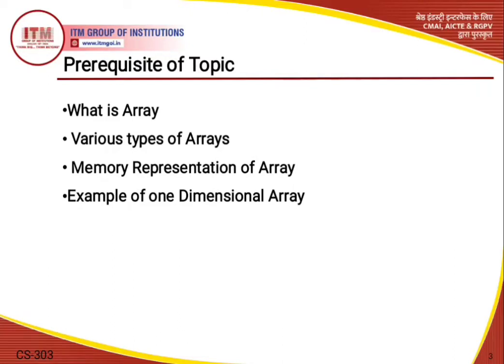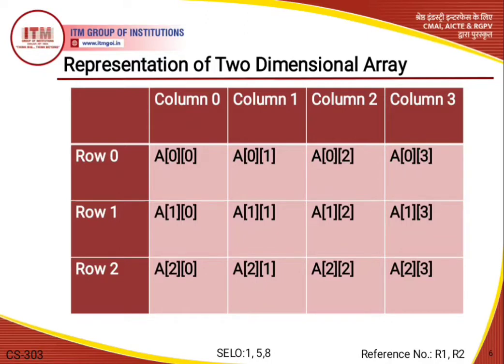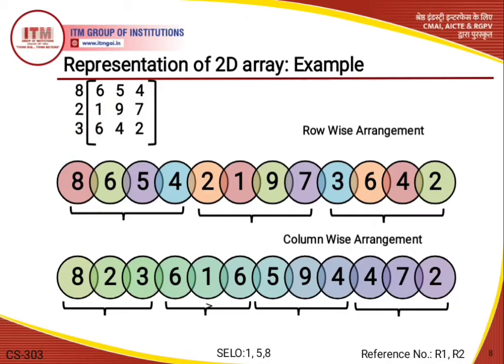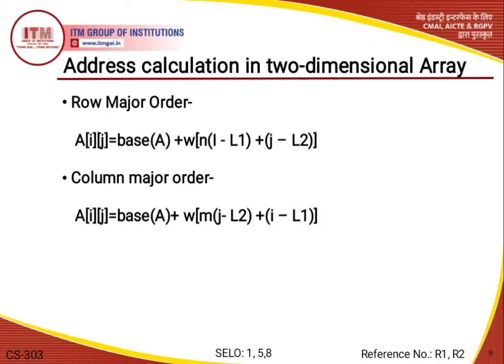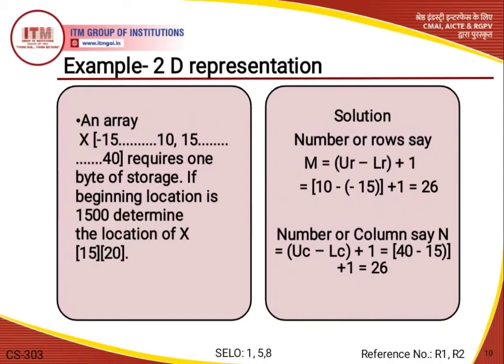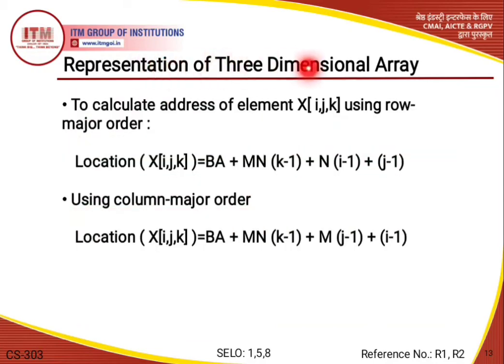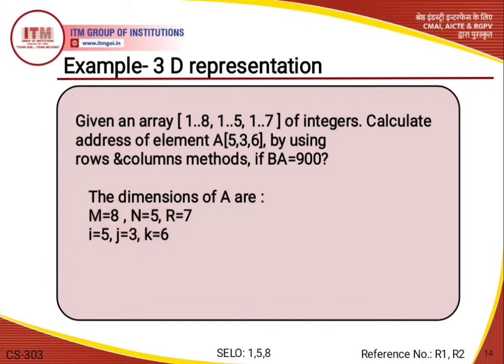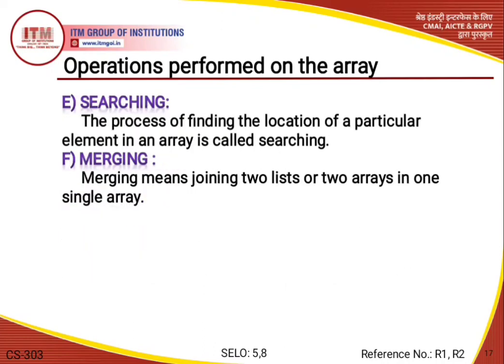CS-303:DATA STRUCTURE,TWO DIMENSIONAL AND THREE DIMENSIONAL ARRAY,B.TECH, CS,III SEMESTER, II YEAR